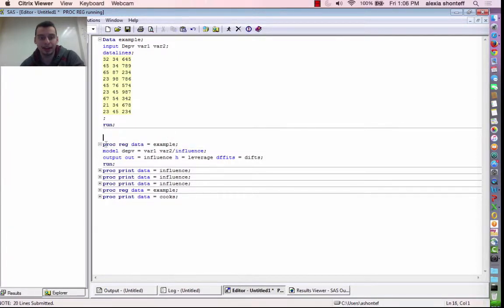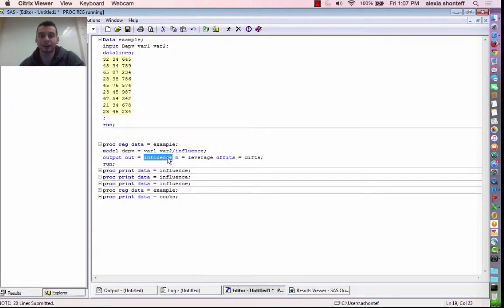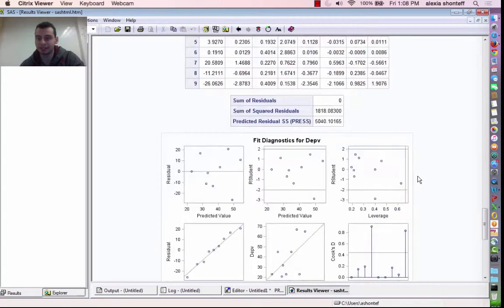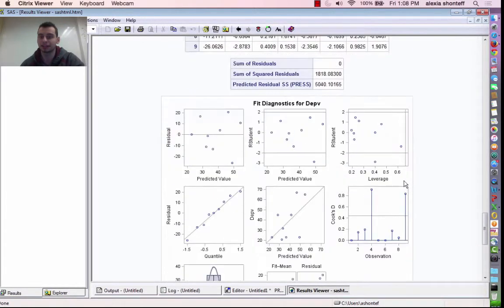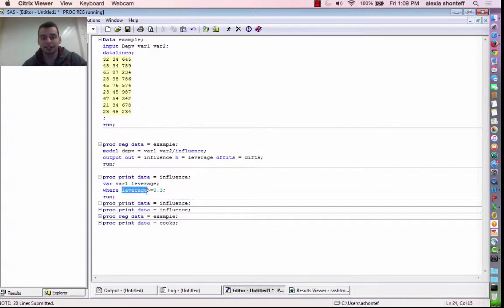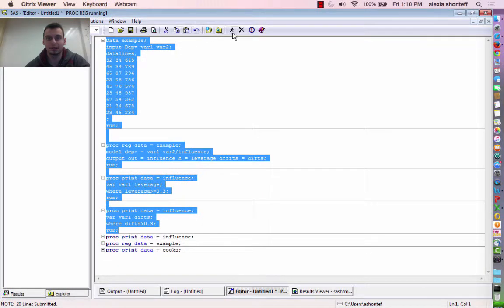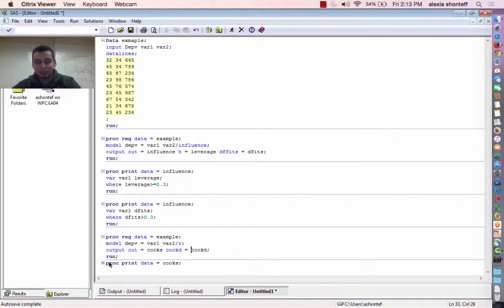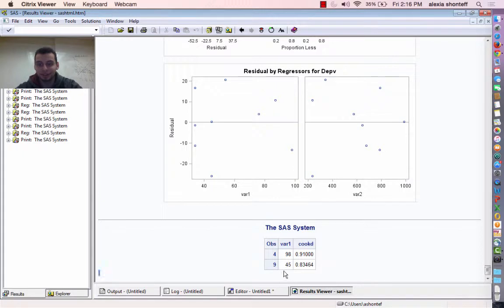SAS Tutorials Outliers and Influencers